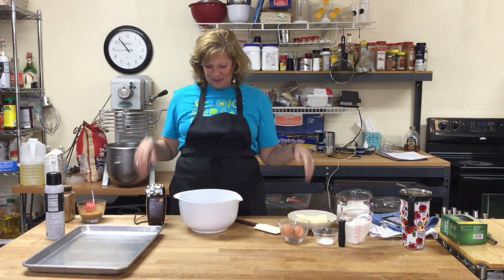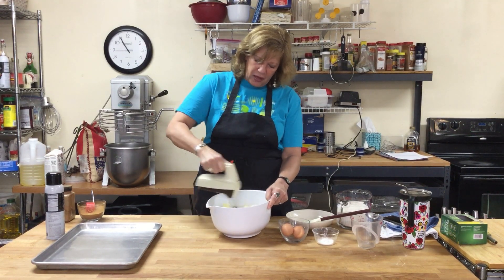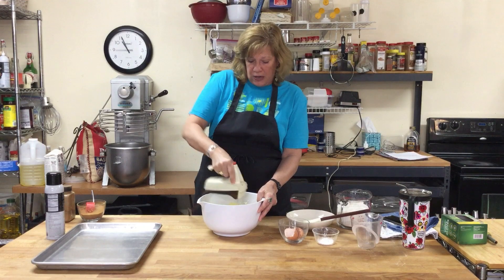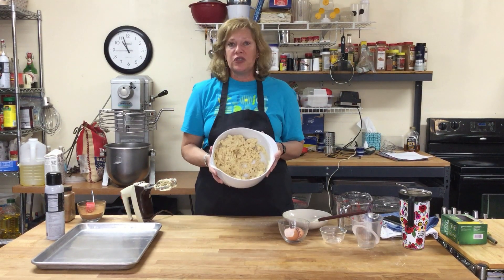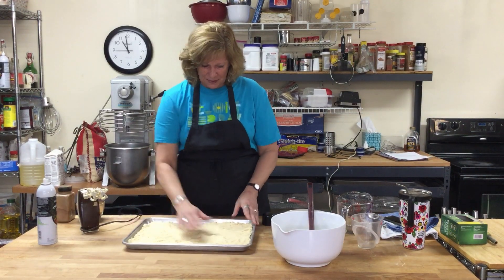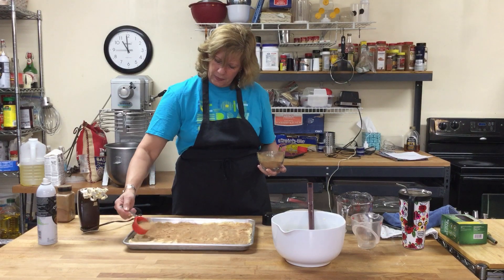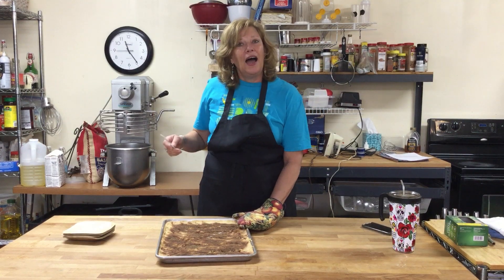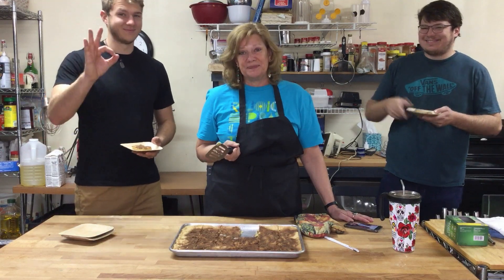JKR Snickerdoodle Cookies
The Recipe:
Cream 2 sticks of soft butter with 1 3/4 C sugar, add 2 eggs, beat until fluffy. Add 2 3/4 C flour, 1/4 teaspoon salt and 2 teaspoons baking powder. Pat into a half sheet pan with your hands, then top with 1/2 C sugar mixed with 1T cinnamon. Bake at 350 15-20 minutes, cut into squares with a plastic knife. Enjoy!